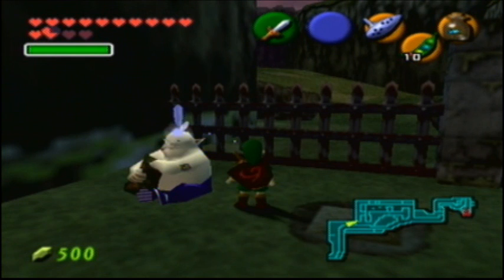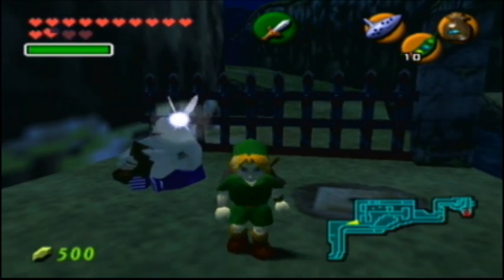Let's Play The Legend of Zelda Ocarina of Time: Part 58 | Where's mah fire temple?!?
Yea...I'm waiting on something to come before I record that. Trust me, it'll be worth it. But in this episode, we have a montage of 9 soft soil patches to some epic music.